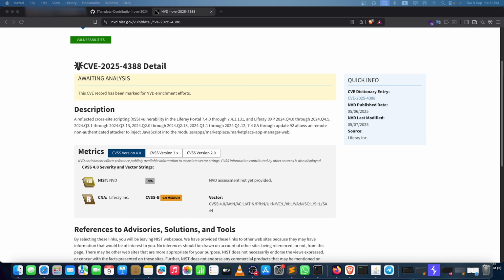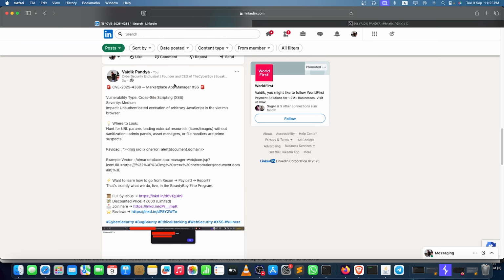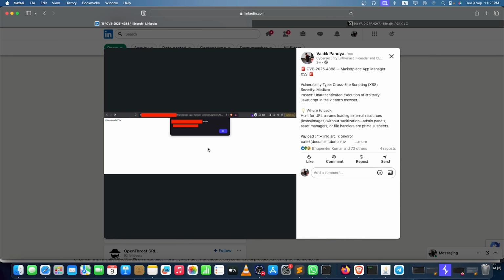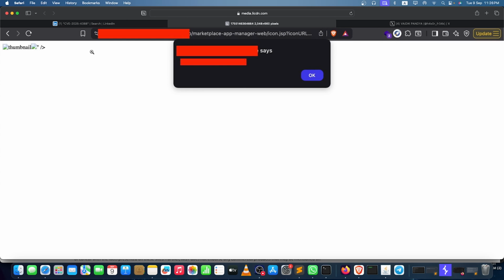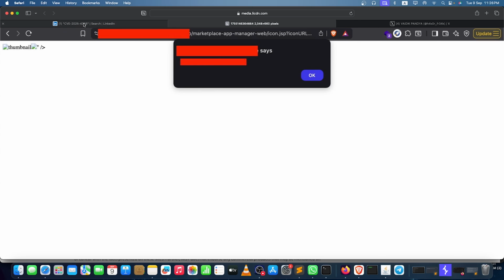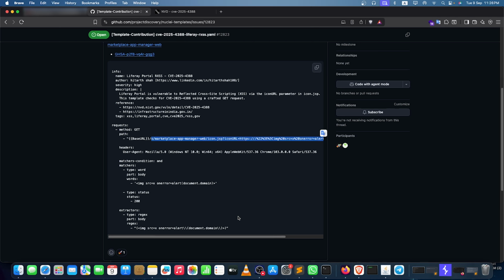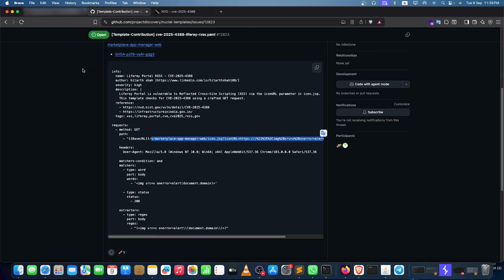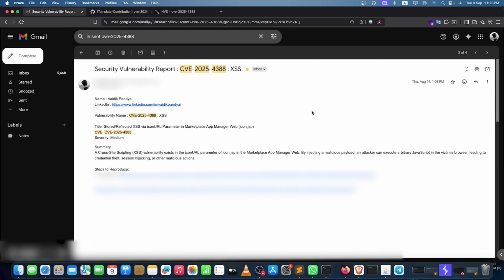XSS CVE-2025-4388 | Cross Site Scripting | CVE hunting | Bug Bounty Hunting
In this video, I break down a vulnerability in Market Place.
Watch the full demo to see how the flaw works and why it’s critical for developers and security teams to patch immediately.

Our Trainings!